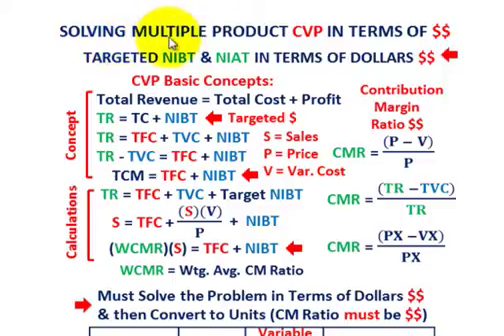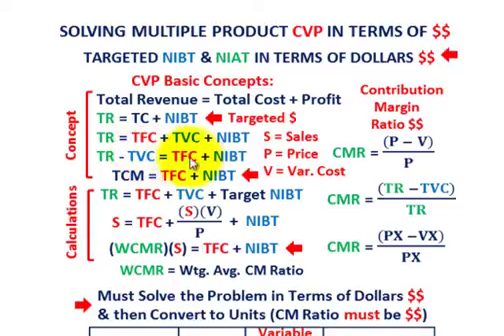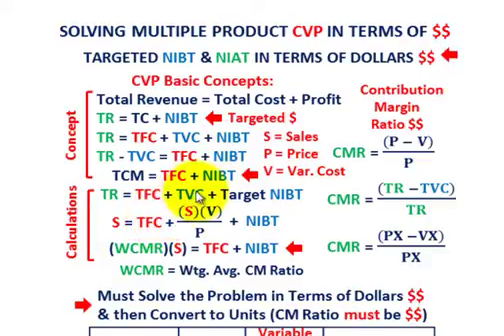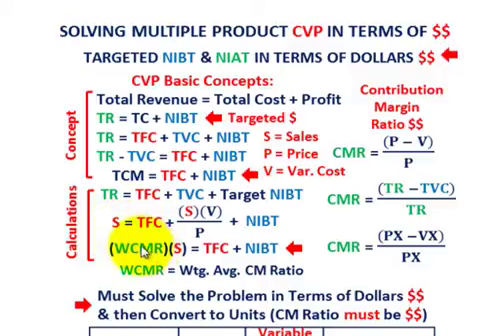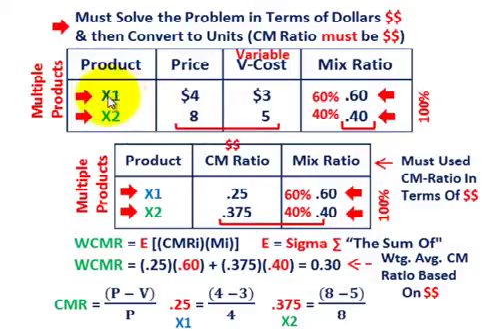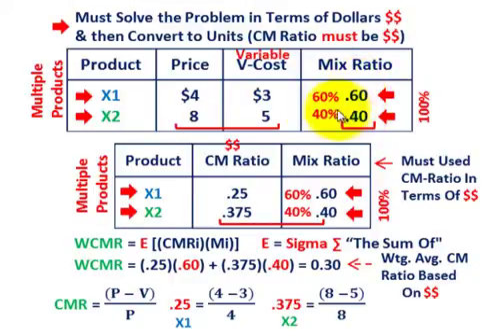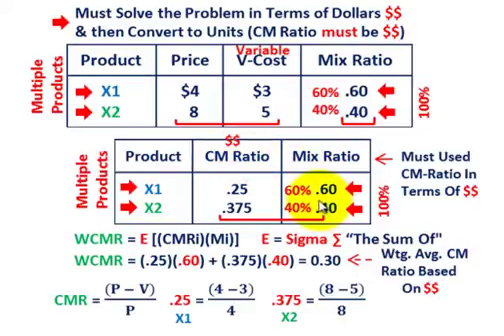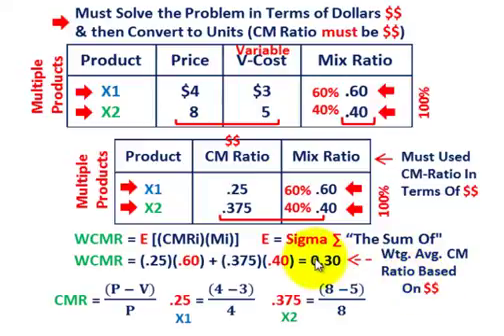Cost Volume Profit Analysis (Multiple Products, Solving For Percent Of Sales Dollars, NIBT & NIAT)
Cost-Volume-Profit Analysis, solving for multiple products (CVP) in terms of dollar amounts when targeted net income is stated as a percent of sales dollars, weighted average contribution margin based on dollar amounts to determine targeted net income (breakeven point $, NIBT & NIAT in terms of dollars $ as a percent of sales dollars), after determining the dollar amounts then convert to unit (quantities) for targeted net income (NIBT & NIAT), example based on solving for multiple products (product mixes, mix ratios, sales mix, weighted average contribution margins, etc.), detailed example explaining how to determine CVP analysis based on units versus dollar amounts, discussion by Allen Mursau